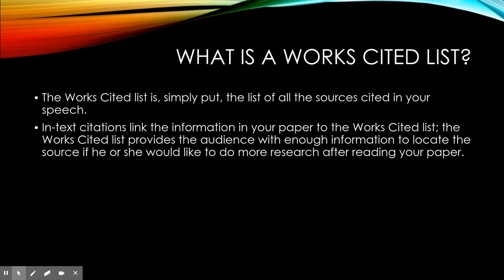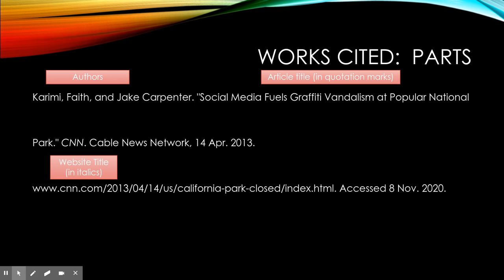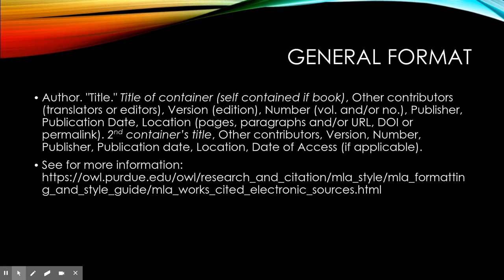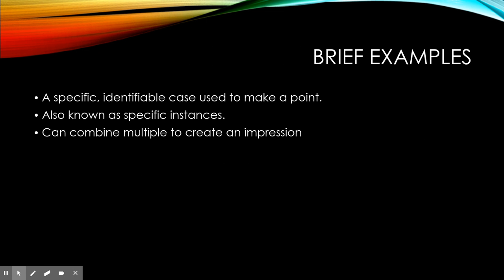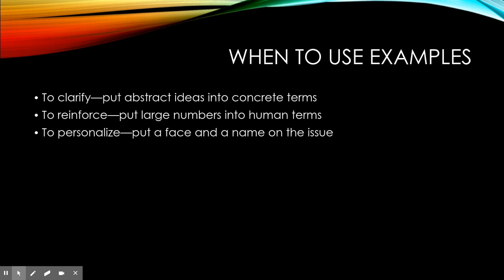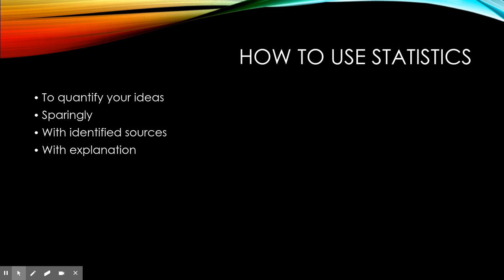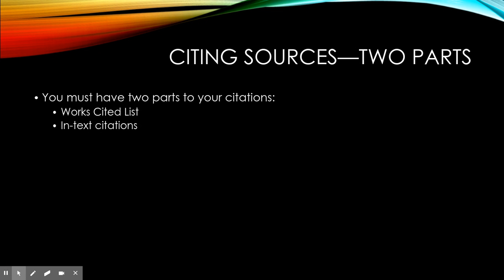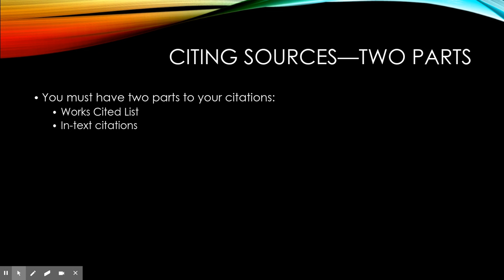MLA Works Cited--How to Write Them and How to Use Them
Overview of how to write an MLA Works Cited list and how and when to use source material in a paper. ENG 105 at Southeastern Community College.